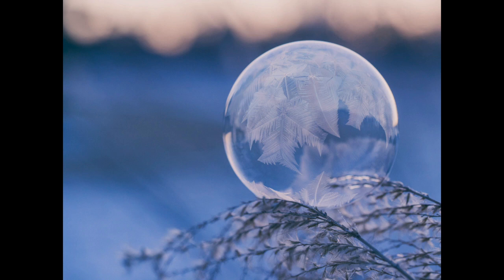Resourcing Bubble relaxation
Guide relaxation that includes a simple technique you can use anytime things are a bit too much.